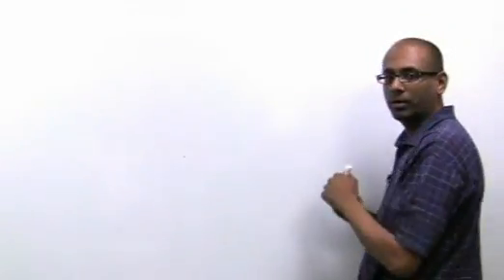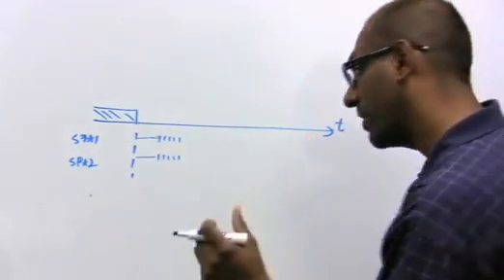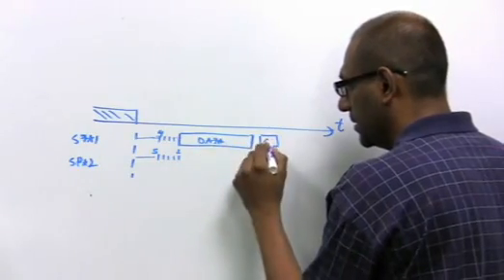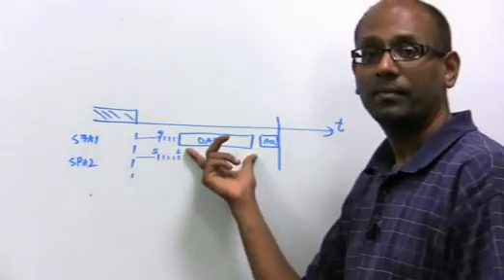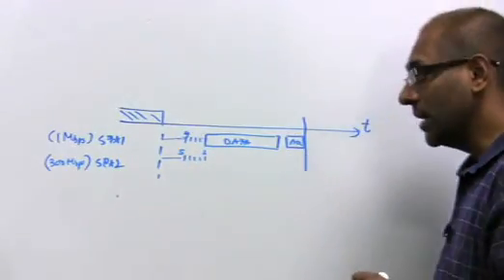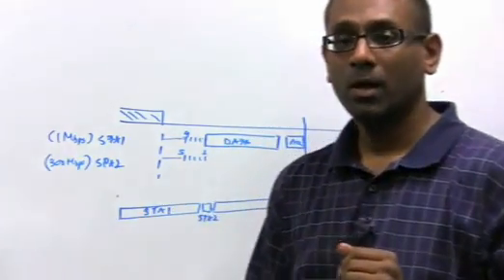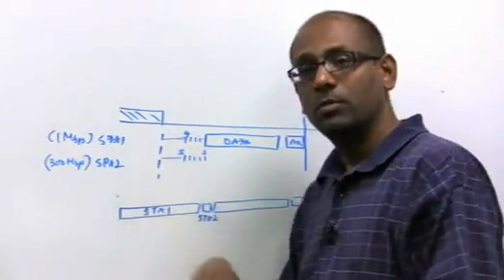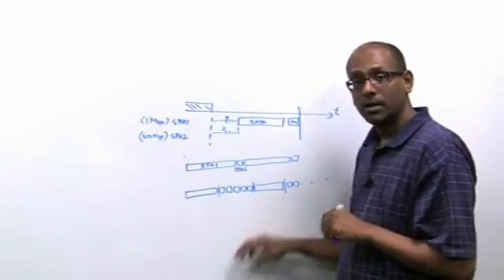Part 1 - Meru WLAN Airtime Fairness explained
Creating a network that is optimised to allow for high-speed devices to coexist with lower speed devices (both legacy devices that may exist as well as smaller, low power devices like wi-fi enabled smartphones) is crucial due to the nature of Wi-Fi.

In parts 1 and 2, Dr. Bharghavan, founder and CTO of Meru, discusses the reasoning behind Airtime Fairness between standard Wi-Fi clients and how it is achieved in a Meru network.

Continued in part 2